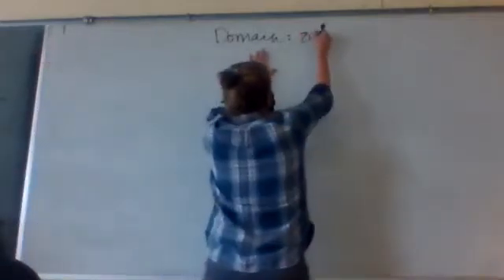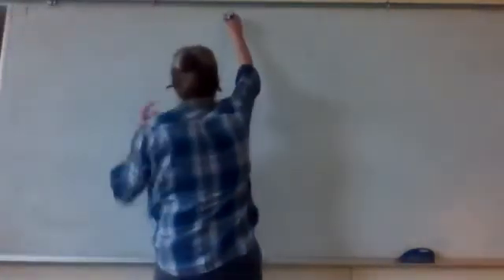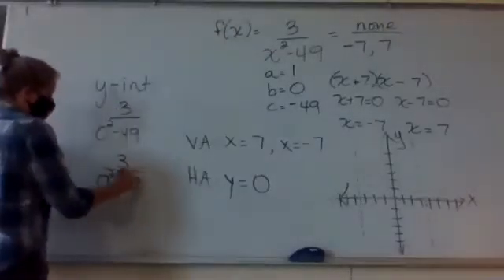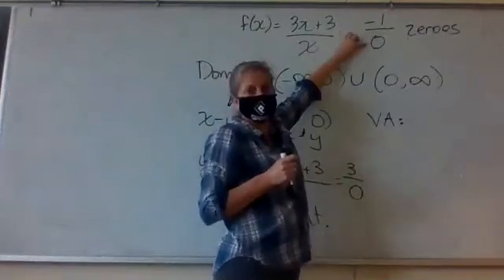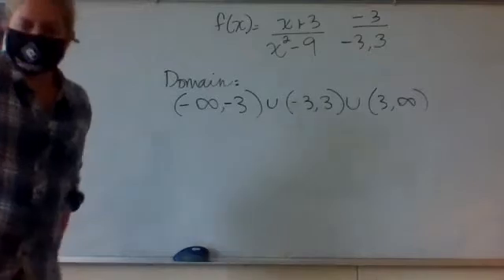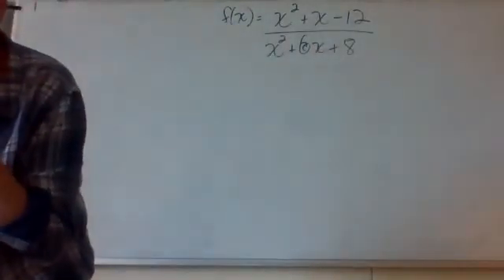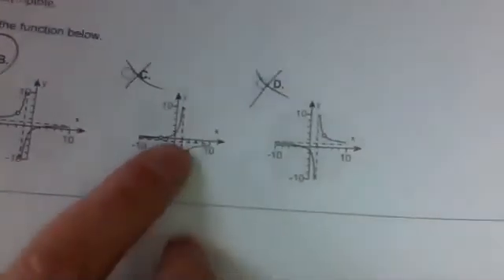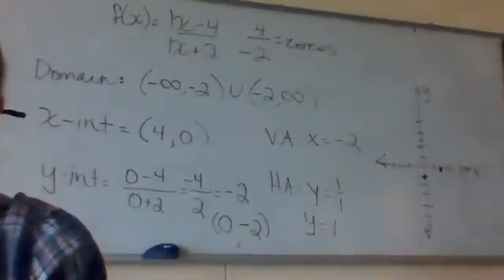College Algebra End of Section 8.5